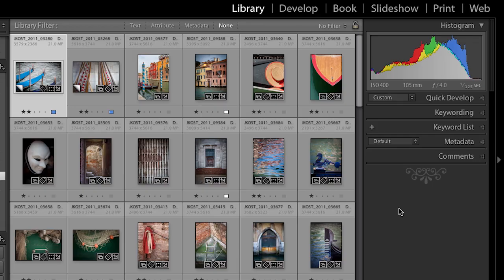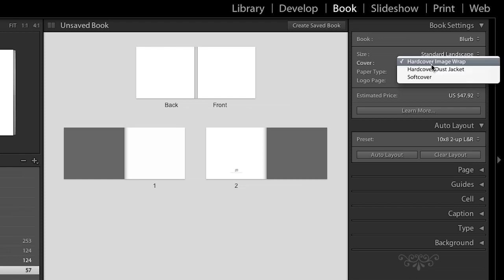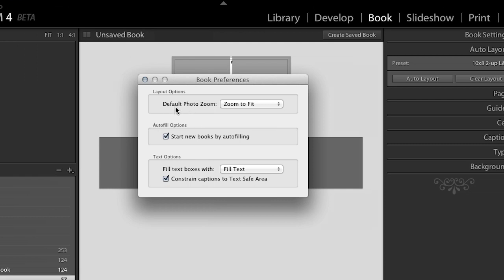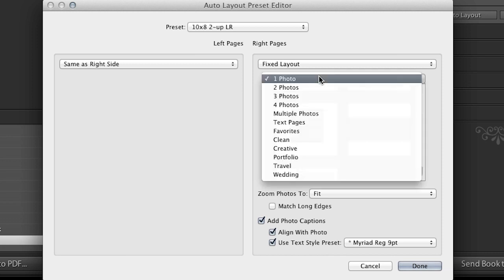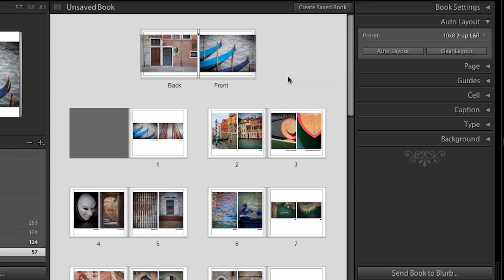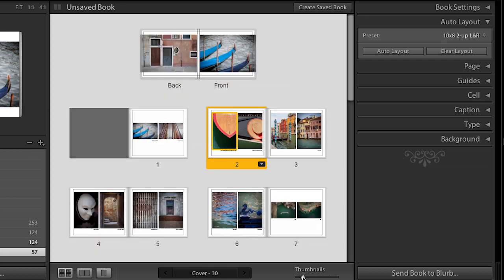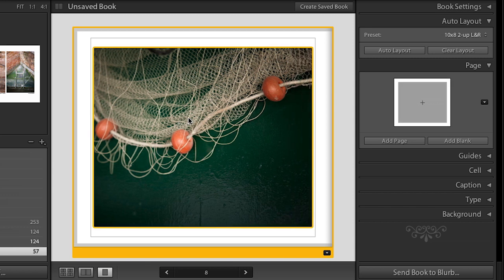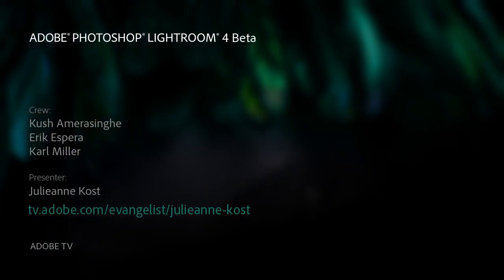Lightroom 4 Beta: Book Module Basics | Adobe Lightroom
In this first of 3 videos, Julieanne Kost gives an overview of the new Book Module in the new Lightroom 4 Beta which allows you to layout and print book from Lightroom.